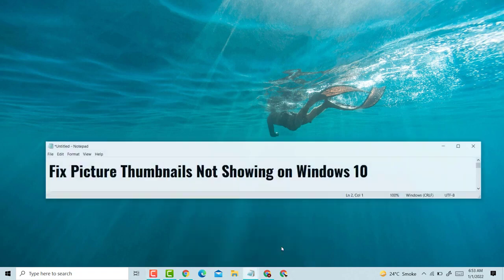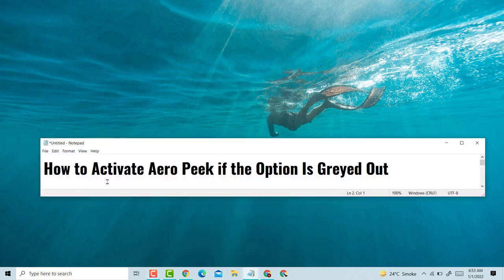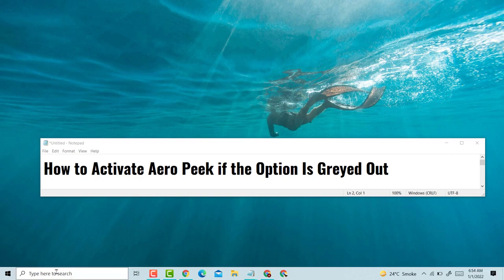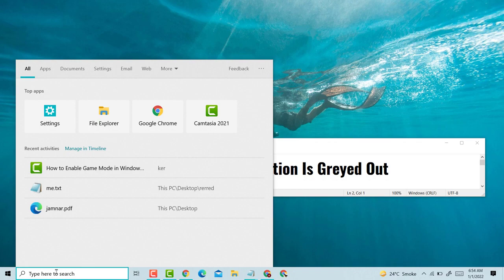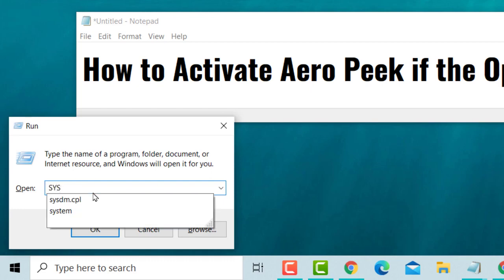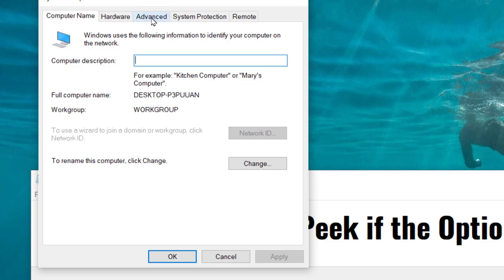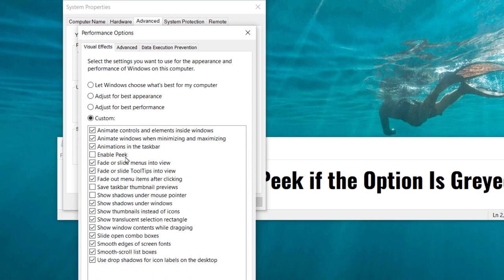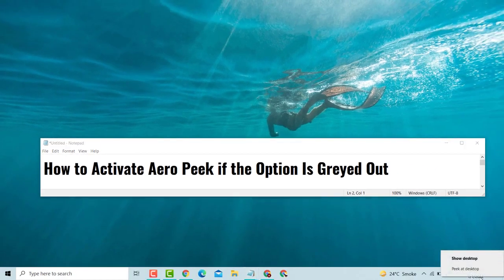How to Activate Aero Peek if the Option Is Greyed Out